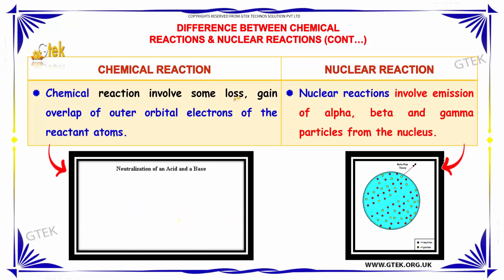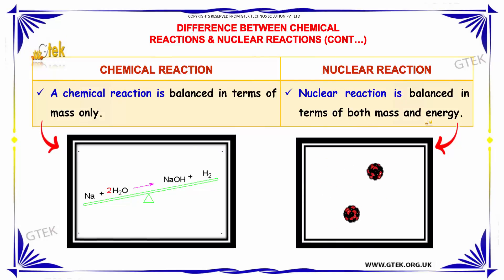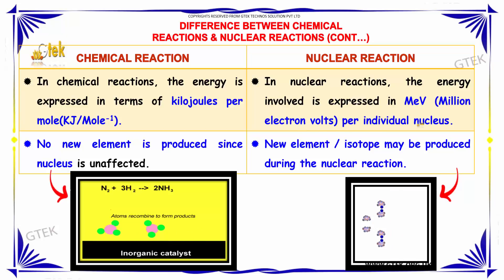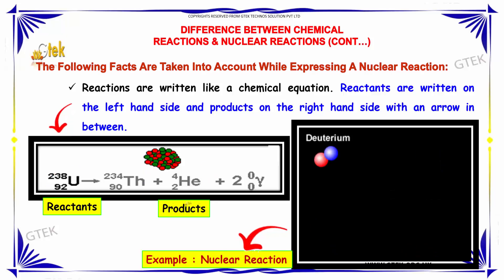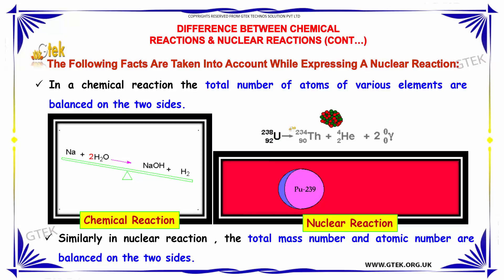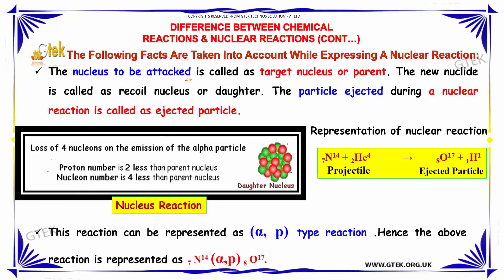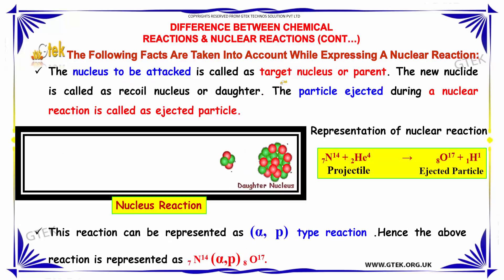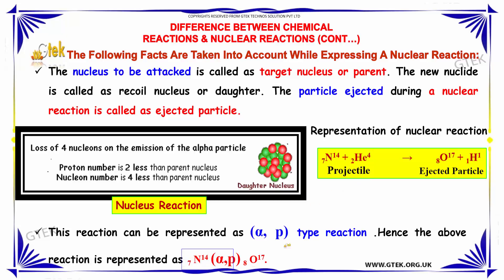Difference between Nuclear and Chemical Reaction Nuclear Chemistry 12 chemistry cbse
Difference between Nuclear and Chemical Reaction Nuclear Chemistry  Top most best online video lectures preparations notes for class 12 chemistry CBSE IIT-JEE NEET exam +2/12thstd standard intermediate PUC college exams preparations tips and tricks all questions with solutions

What is the difference between nuclear reaction and chemical reaction?
What is meant by nuclear reaction?
Where does the nuclear reaction take place?
How is energy released in a nuclear reactor?
Why do isotopes of the same element behave differently in nuclear reactions but not in chemical reactions?
Nuclear reaction
similarities between chemical and nuclear reactions
what basic law of chemical reactions do nuclear reactions break
what types of atoms release nuclear radiation
what is a key difference between chemical and nuclear reactions quizlet
how can radioactive half-life be used to date fossils
what makes certain elements radioactive
what is maldi tof
why does an atom undergo radioactive decay
Chemical vs Nuclear Reactions
nuclear chemical reaction definition
how are nuclear and chemical reactions similar
how are nuclear and chemical reactions different
nuclear bomb chemical reaction
nuclear power chemical reaction

Pre-primary
Primary
Middle/ upper-primary
Senior secondary
inter college